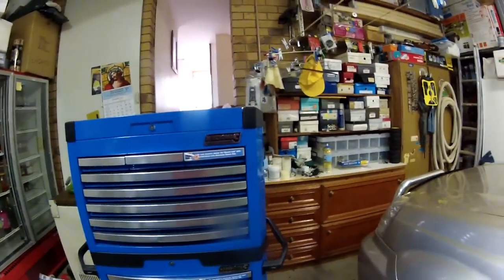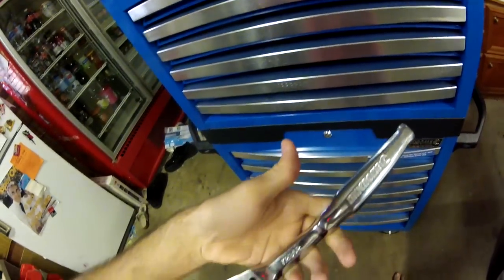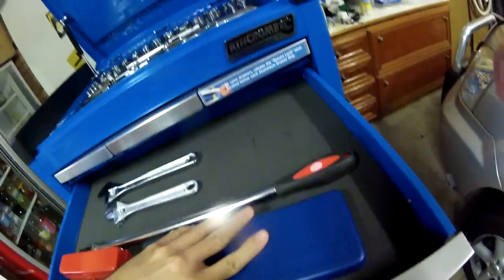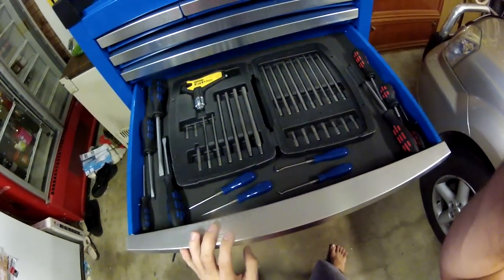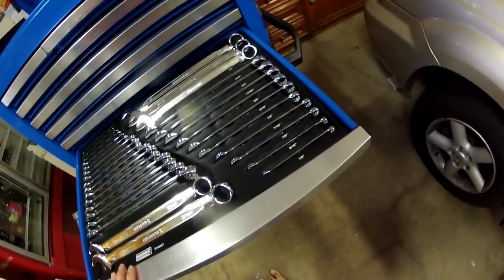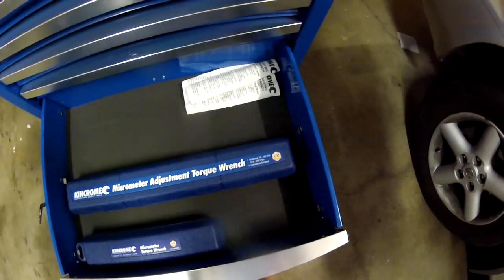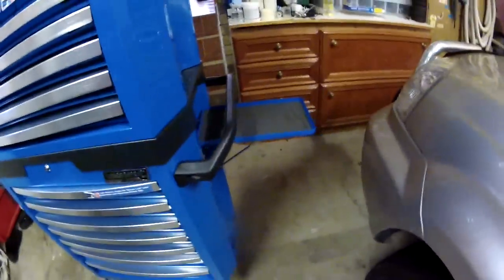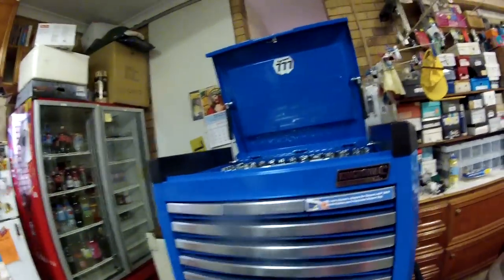Product Review: Kincrome Contour 208 Piece Tool Kit K1510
Hey guys, this is just a quick, unedited review of the Kincrome Contour 208 Piece Tool Kit ( K1510 ). Just my honest opinion on what I think about the whole kit and some of the extra tools I added to it. ;)